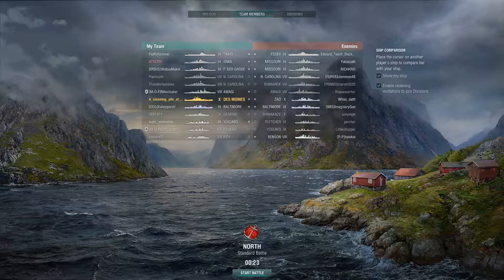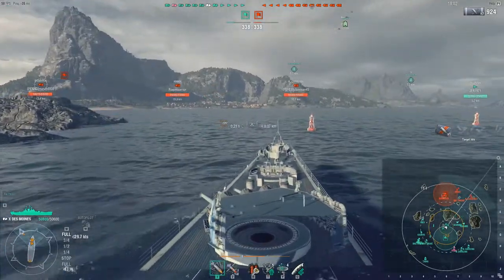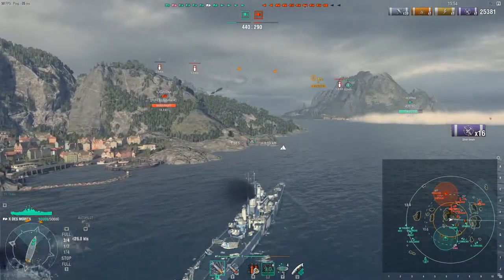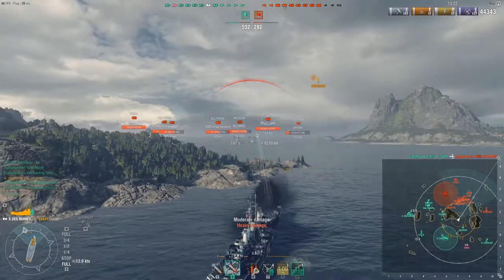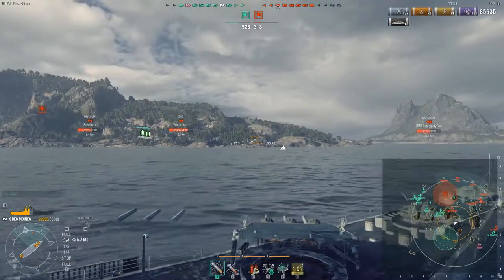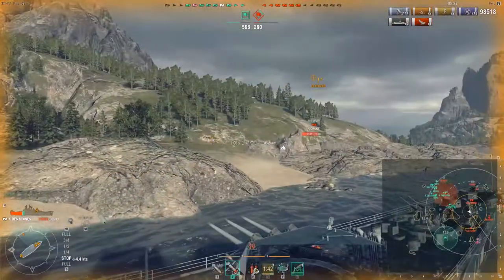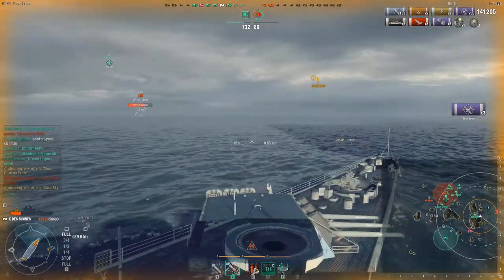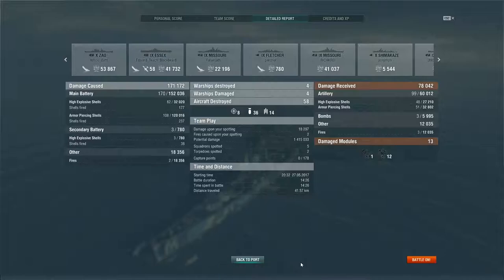The USS Des Moines: Arcs and Armor Piercing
Hey guys, sorry for the late upload once again, we had a power outage and that made it impossible to get the video up. Anyways, this week's video focuses on the tier 10 American cruiser, Des Moines. She's a great ship that is very good at supporting friendlies with her amazing AA and her radar, as well as very good at dishing out damage. Also, sorry for the Iowa joke in the title, but as a Missourian we like to pick on our northern neighbors.